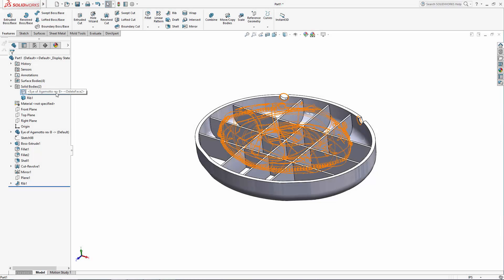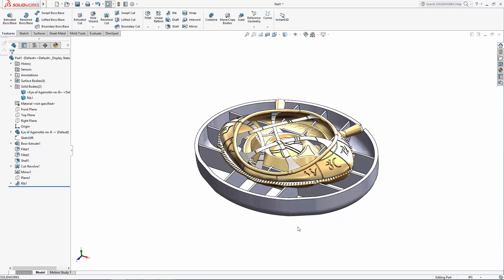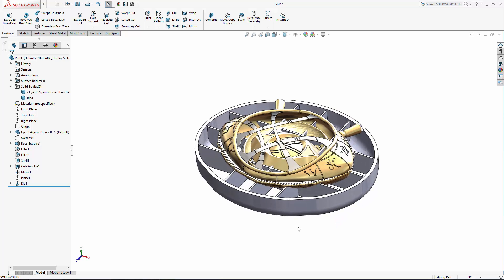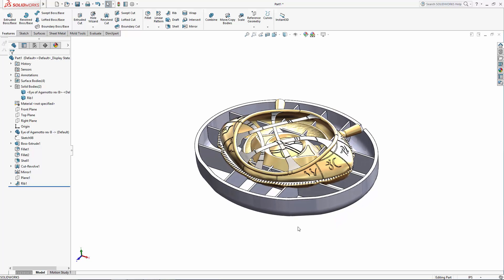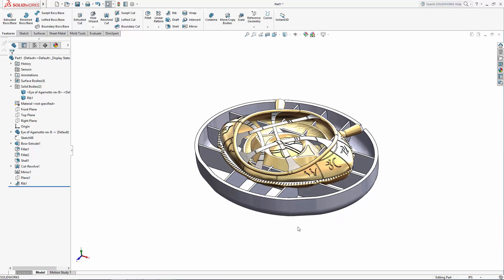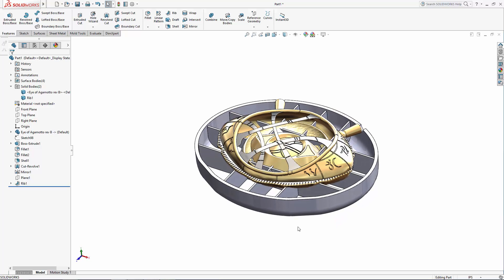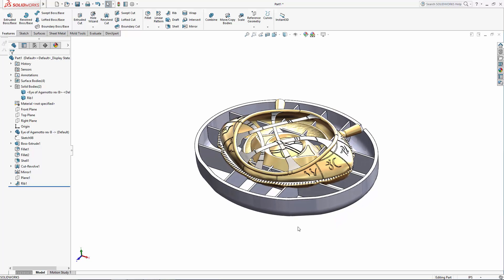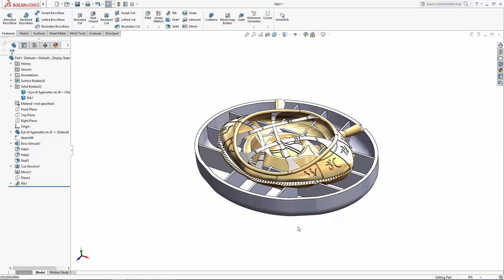SOLIDWORKS Dr. Strange Eye of Agamotto Enclosure Tutorial - Part 2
Welcome to part 2 of our series where we are designing a plastic injectable enclosure around Dr. Strange’s all-seeing Eye of Agamotto.  In this portion of the series we’ll take a close look at how our reference part file and the enclosure part file are related, and we’ll use that relationship to our advantage to create the uniquely shaped cradle needed in our enclosure’s ribs.  In this tutorial, you’ll learn a few surfacing commands like Offset Surface and Cut with Surface, as well as the advanced Swept Cut command.